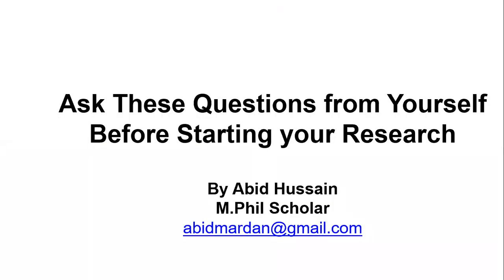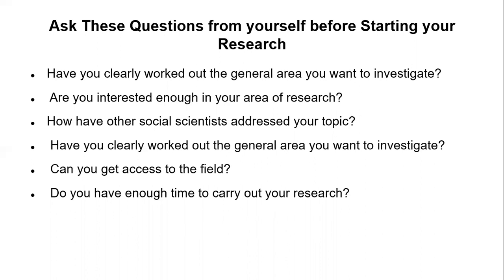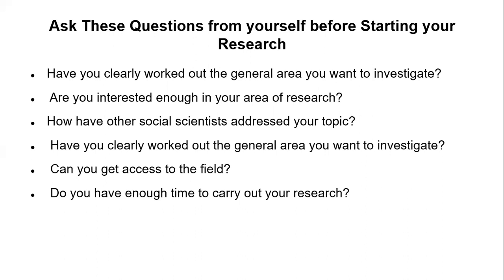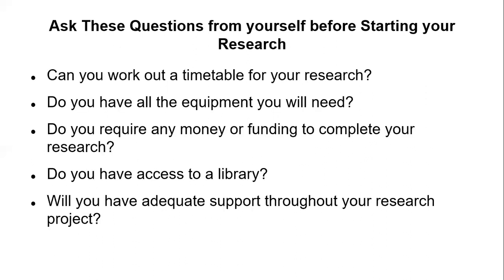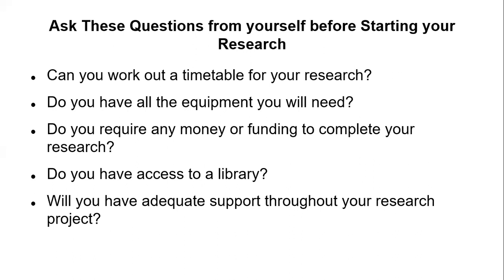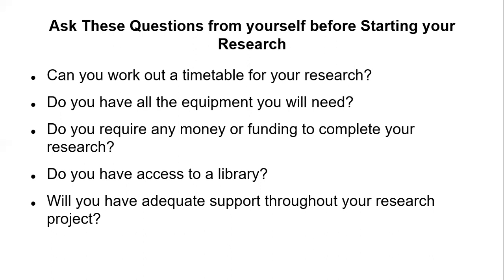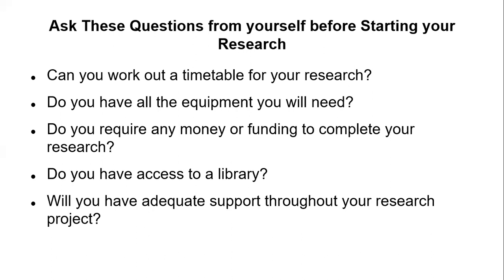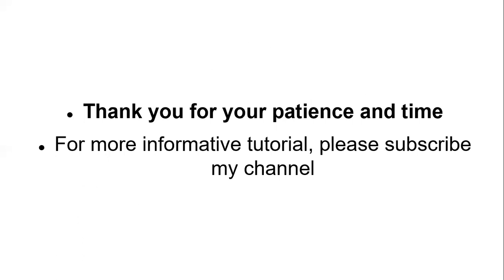Ask These Questions from Yourself Before Starting your Research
In this short tutorial, I have explained a few questions that must be asked oneself before undertaking any research. This will help you to know about different stages while conducting research.